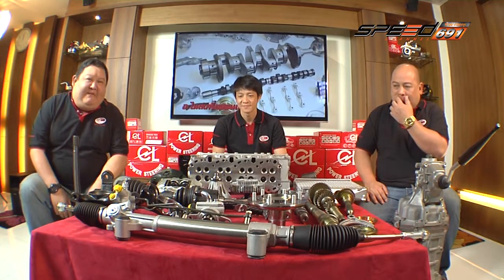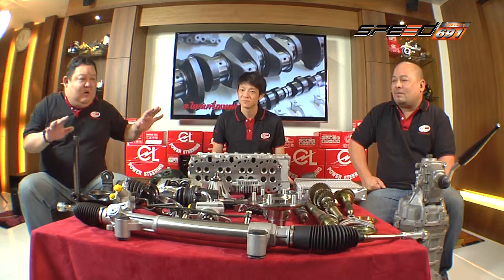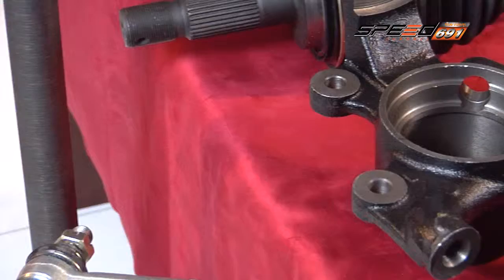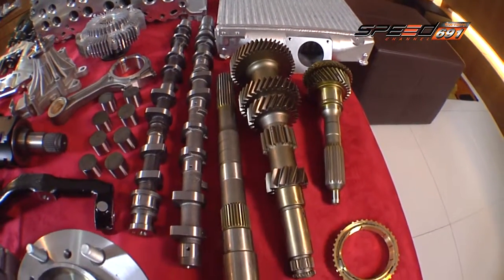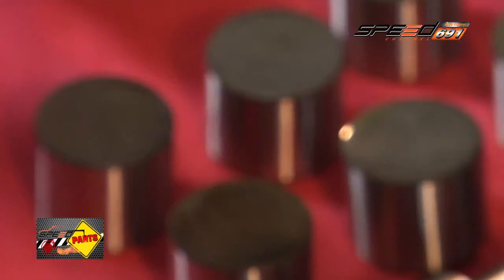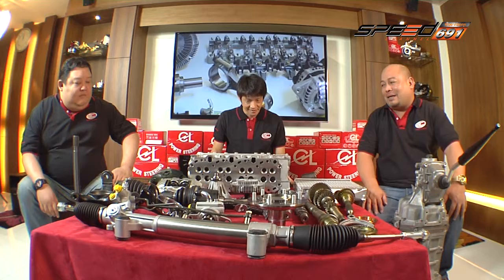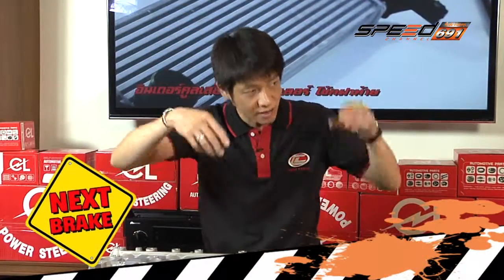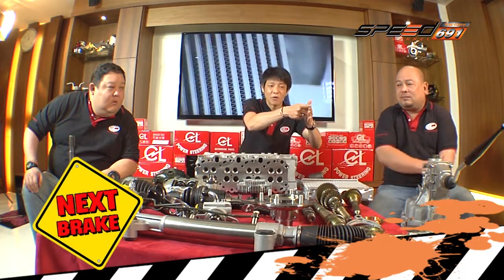Speed Parts 29 05 2016 (1/3)